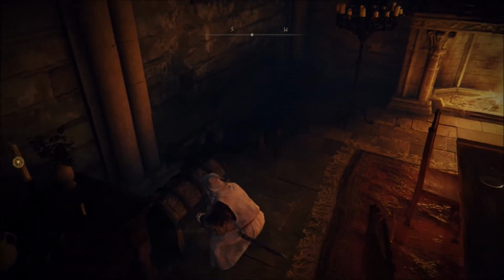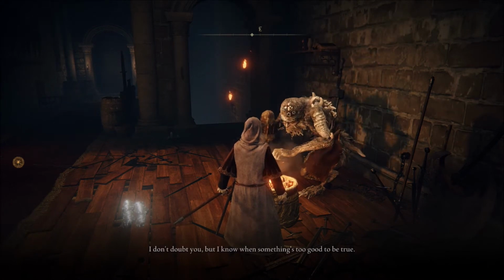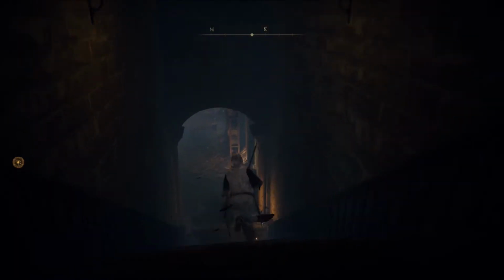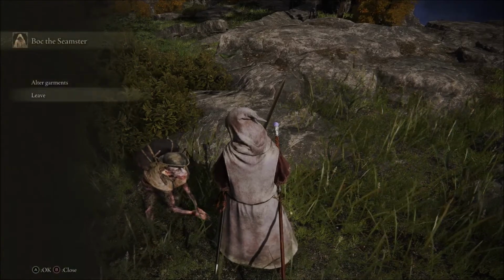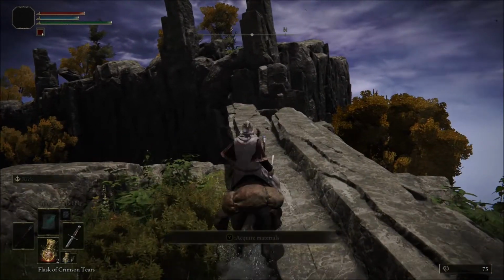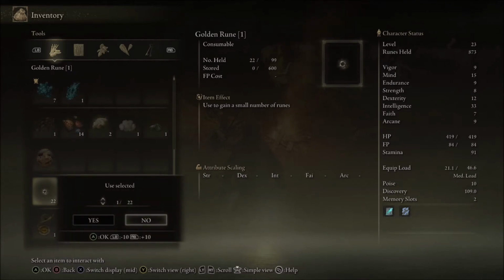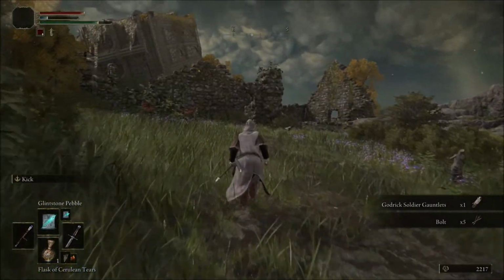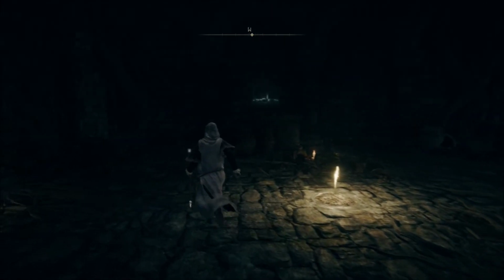Let's Play Elden Ring (Part 8)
We unlock the round table and test out some new magicks.